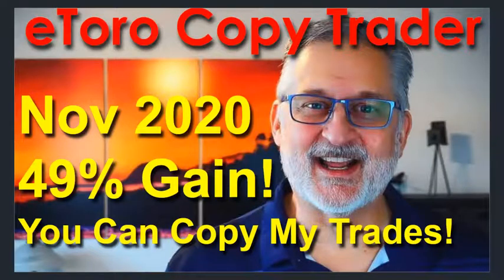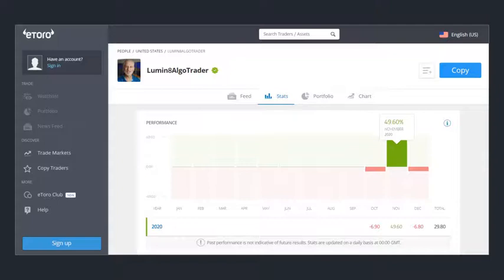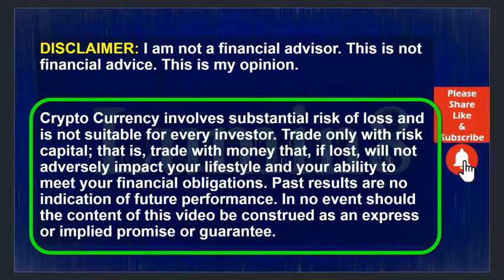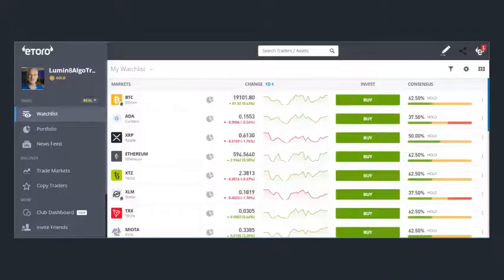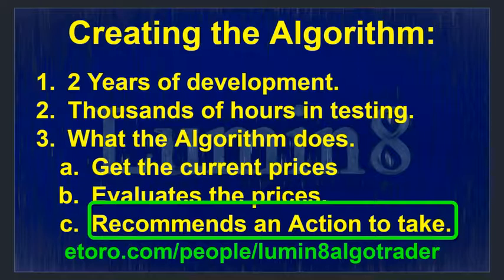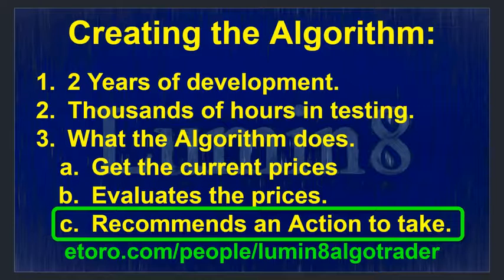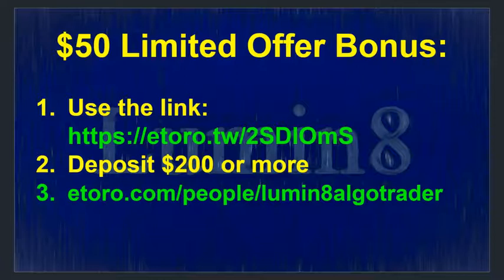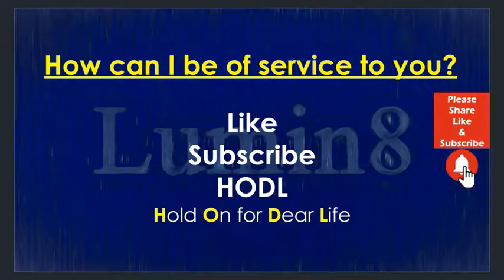eToro Copy Trader: Nov 2020 49% Gain! You can copy my trades!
It has been two years in the making—thousands of hours of testing my Cryptocurrency Algorithm. Finally, I believe that it is ready to share with the public. I have been trading my Algorithm on eToro since Oct 14, 2020. In November 2020, my computer program recommended trades that resulted in a 49% gain for ONE MONTH! In this exciting video, you will learn about the investments my computer program (algorithm) recommended. I will share some of the work I did to build the Algorithm. Then we will talk about how you can make money with my Algorithm.

BTC News Today 2020: Bitcoin (BTC) Wealth Transfer #1!
Are we on the verge of a massive transfer of wealth from the one-percenters into the hands of retail investors? In the news today, we will explore BTC and the one-percenters. We will look at how much wealth do the one-percenters own. Could the one-percenters push the value of Bitcoin to $100,000 per coin? The video concludes by examining what the wealthy have already done and what they are planning on doing. Watch this video to the end. The best part is near the end of the video.

BTC News Today 2020: Bitcoin (BTC) And Crypto Wealth Transfer #2!
The wealth of the world is 360 Trillion Dollars. Some of that wealth is moving into Bitcoin (BTC) and is pushing the entire Cryptocurrency market higher. Endowment Funds, Investment Funds, Institutional Markets, and Institutional Custody are all making it possible for the wealthy to transfer their money into Bitcoin and Cryptocurrency. Are you positioned to enjoy the benefit from this wealth transfer into Cryptocurrency? Do not miss a second of this exciting video as we explore the Great Wealth Transfer.

BTC News Today 2020: Bitcoin (BTC) And Crypto Wealth Transfer #3!
95% of the world’s population owns 25% of the wealth. 25% of Global Wealth is around 90 Trillion Dollars. What if just one percent of that $90,000,000,000 was invested in Bitcoin? What happens when only one percent of retail investors purchase BTC? In this video, we will explore the results of a wealth transfer from retail investors into BTC and the vehicles that will help to make this a reality. Do not miss a second of this vital video.

We would love to hear from you! How can we help you? Please feel free to disagree politely in the comments below or by using our online Google feedback form:

Cryptocurrency involves substantial risk of loss and is not suitable for every investor. Trade only with risk capital; that is, trade with money that, if lost, will not adversely impact your lifestyle and your ability to meet your financial obligations. Past results are no indication of future performance. In no event should the content of this video be construed as an express or implied promise or guarantee.